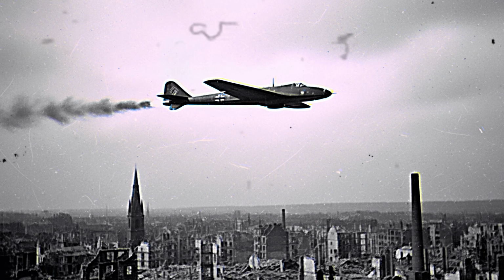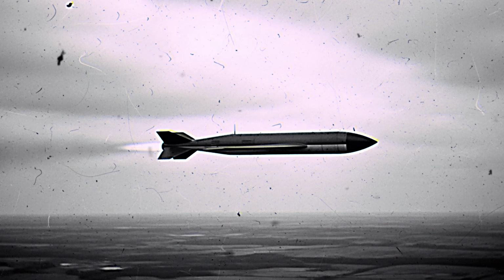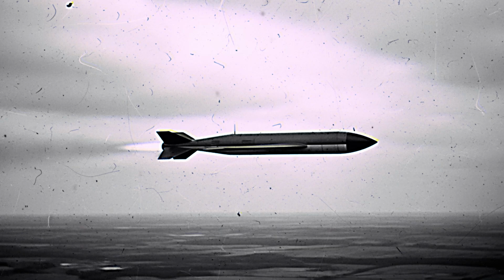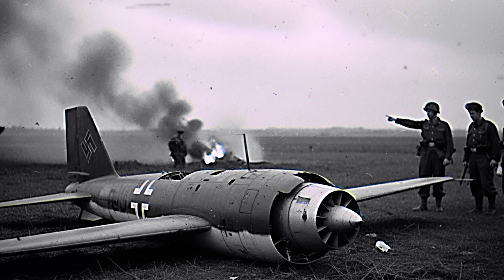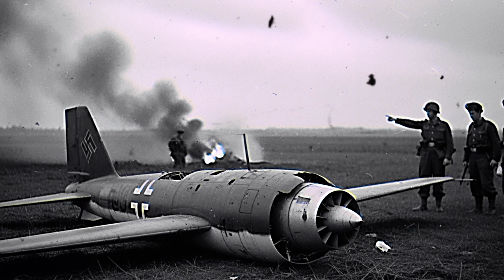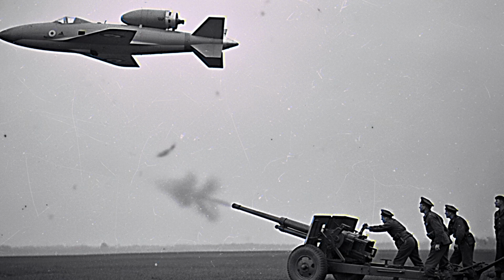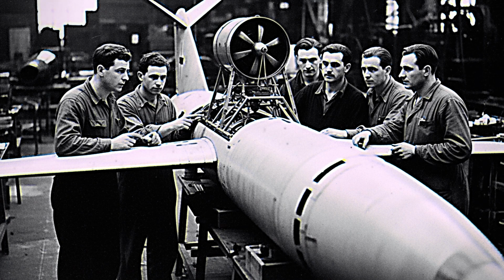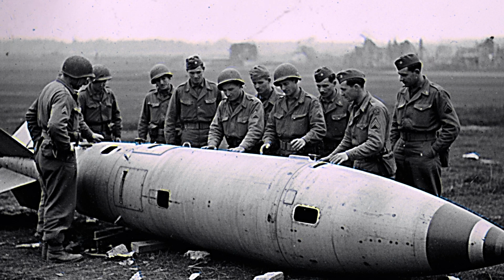Germans Never Knew U.S. Proximity Fuzes Made Their V-1 Rockets Obsolete Overnight